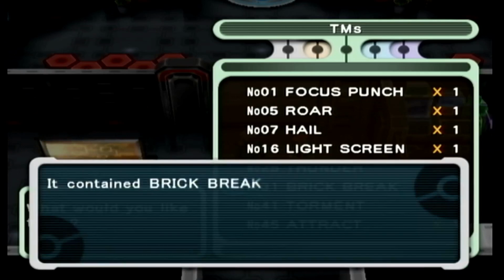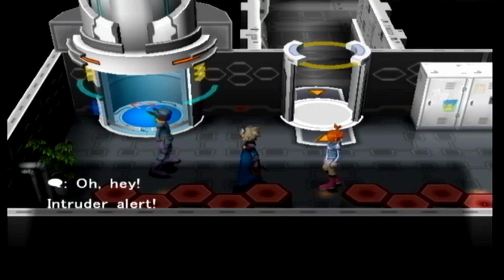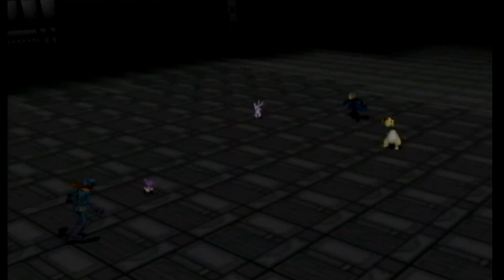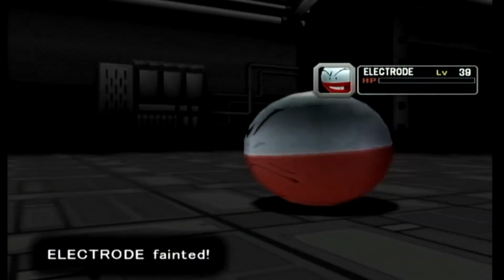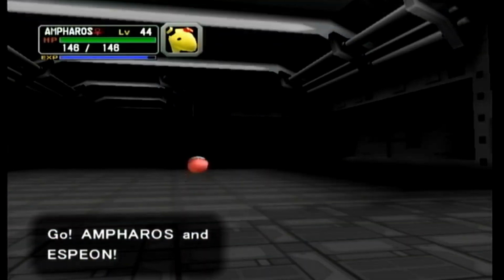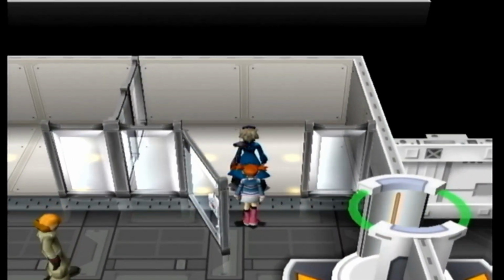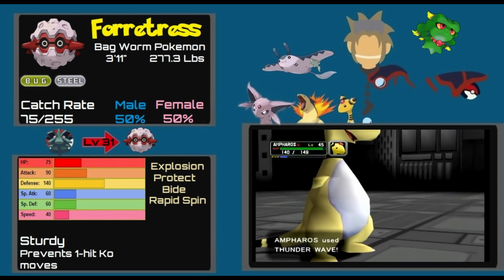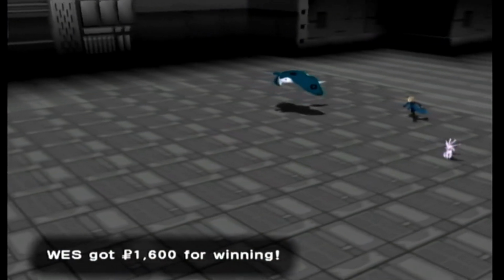Pokémon Colosseum Walkthrough: Ep 17 - Into The Secret Laboratory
After many episodes of foreshadowing we are finally setting foot into what is to be thought of as the heart of Cipher... Lets rob some trainers!